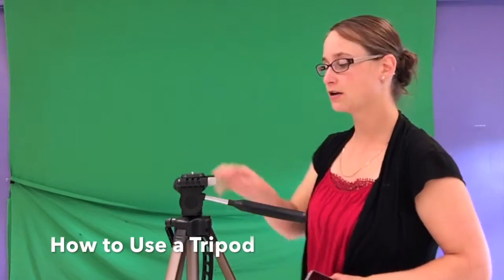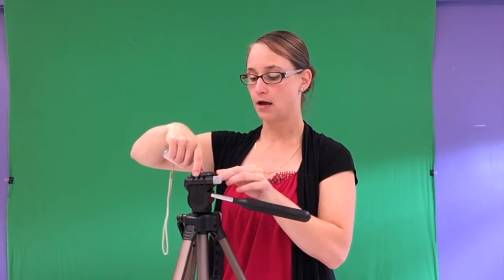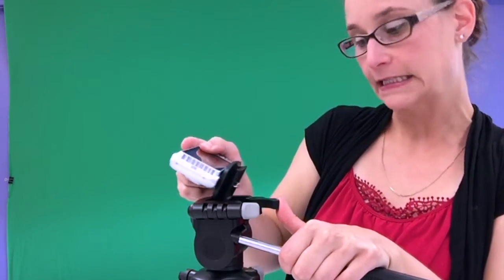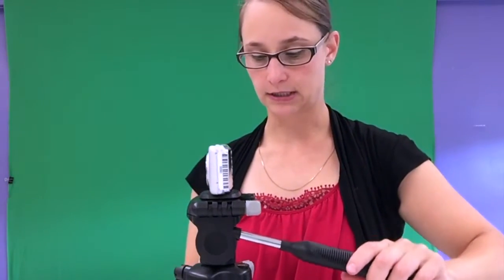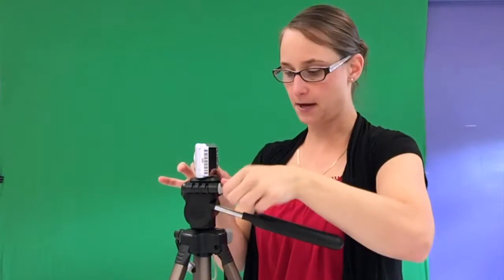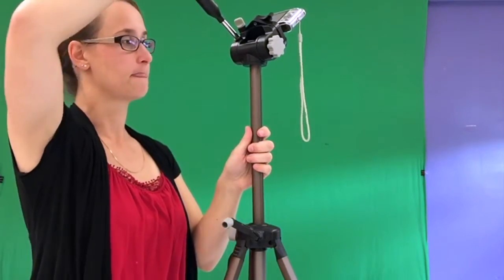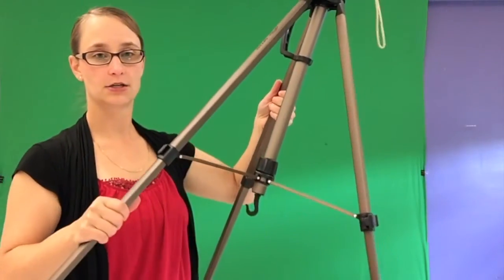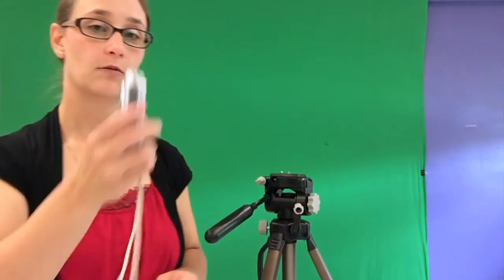How to Use a Tripod